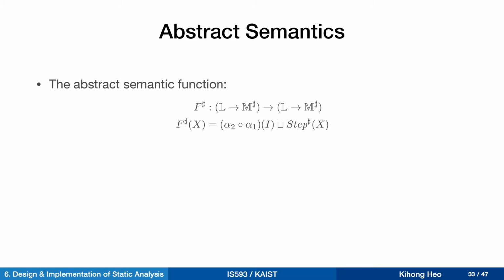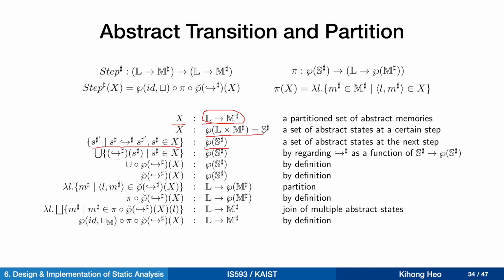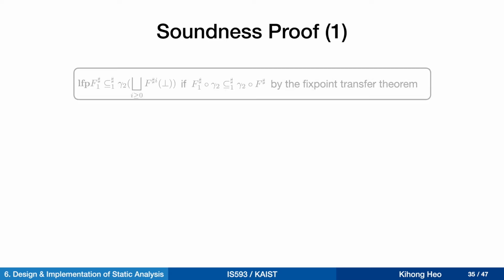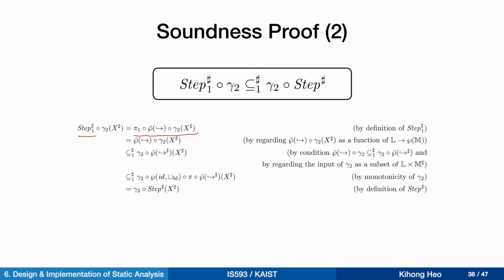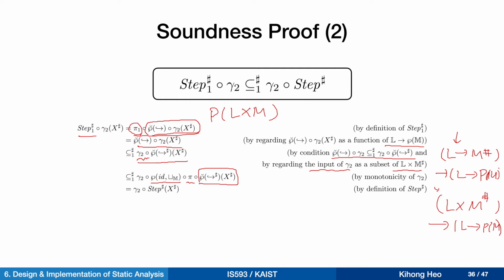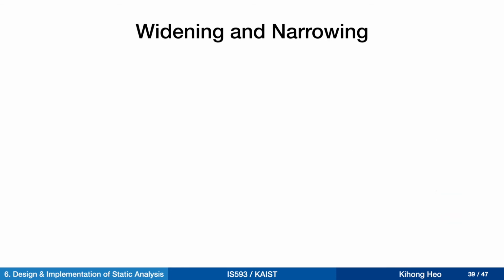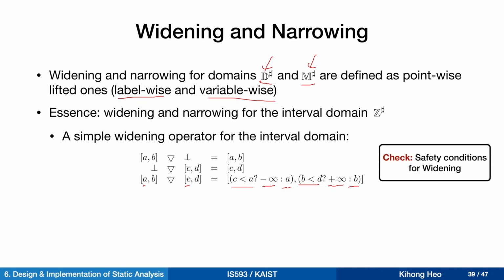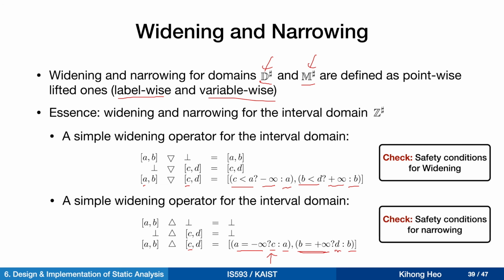IS593: Language-based security 6-4